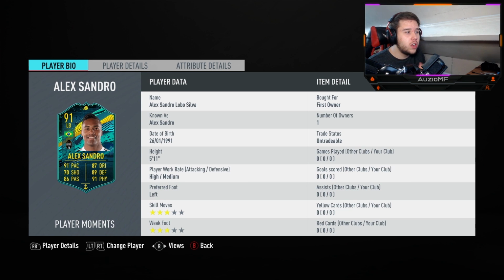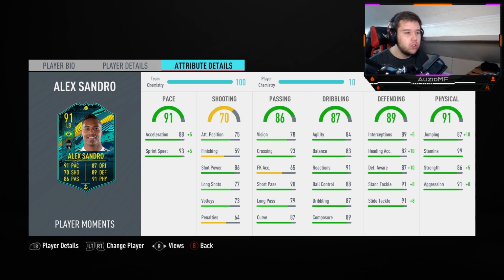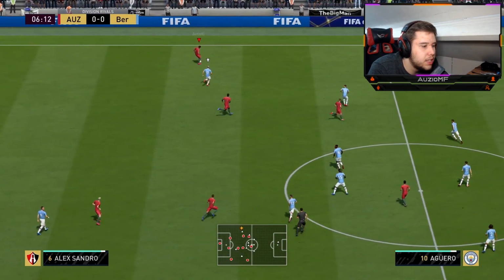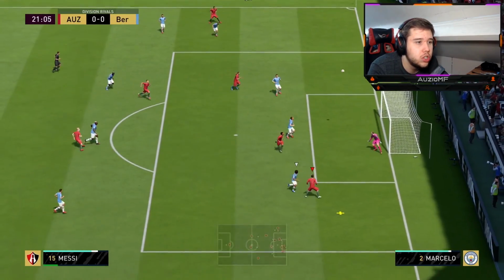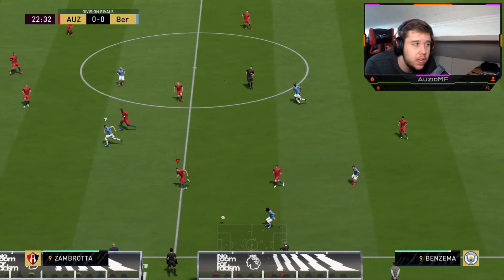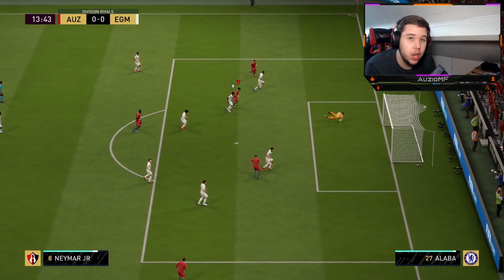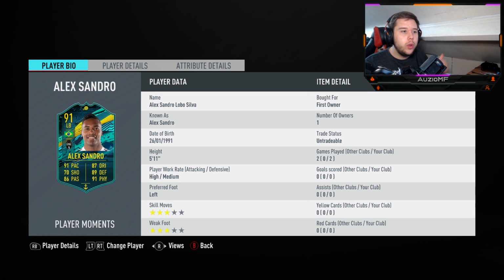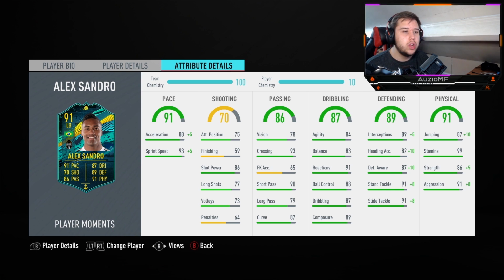ONE MORE LB! 😅 91 MOMENTS SANDRO PLAYER REVIEW! - FIFA 20 Ultimate Team